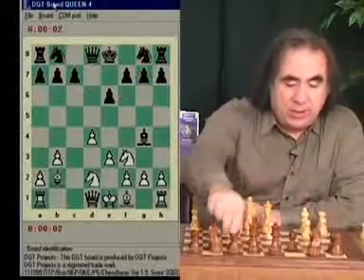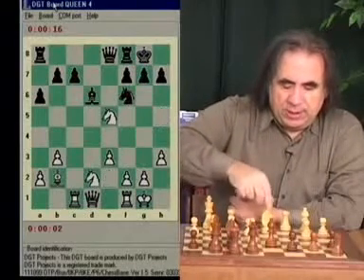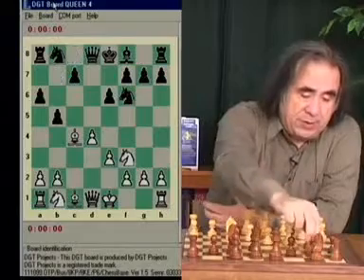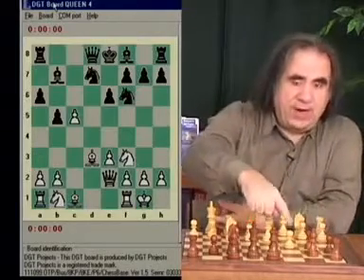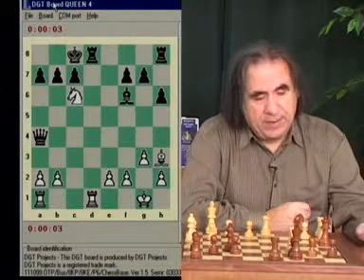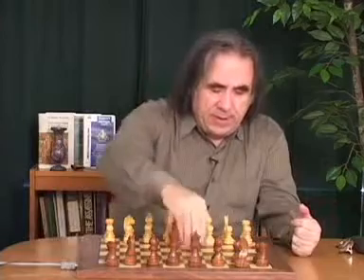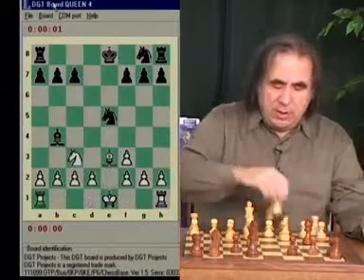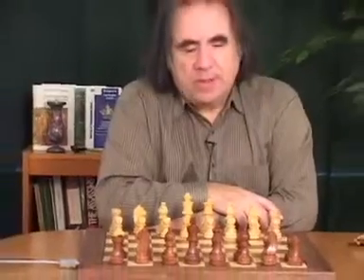Opening repertoire for white part2